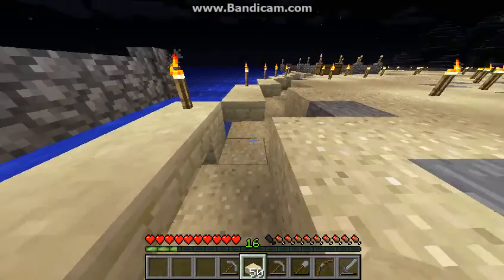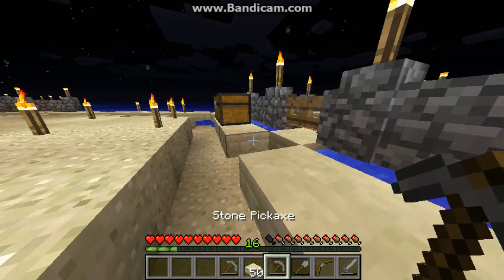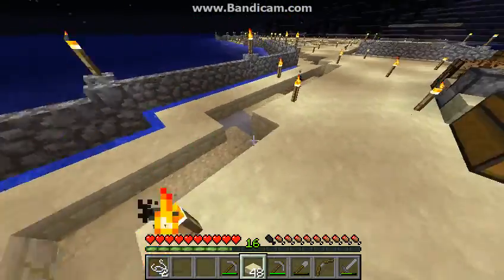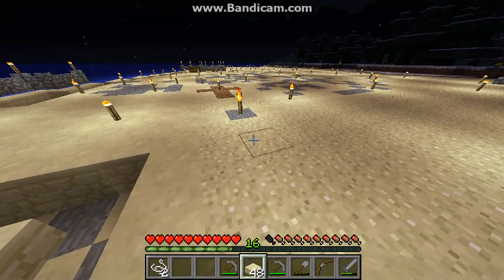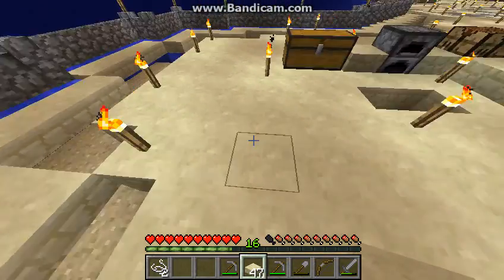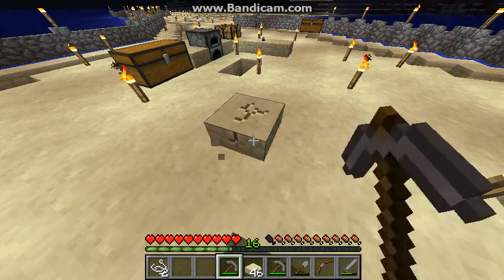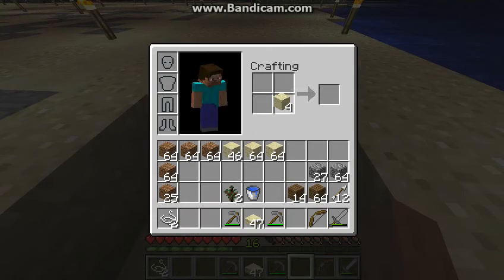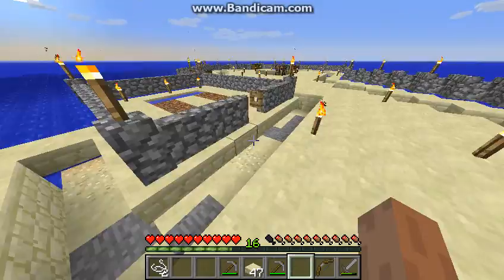Minecraft pt13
Promised is finally here, i wanted to upload all Warframe first because it is kind of a lot more than this one here.